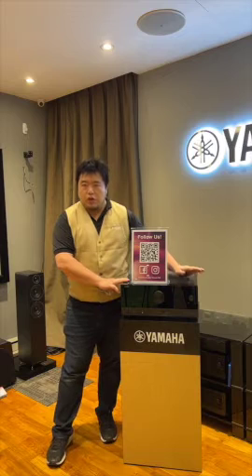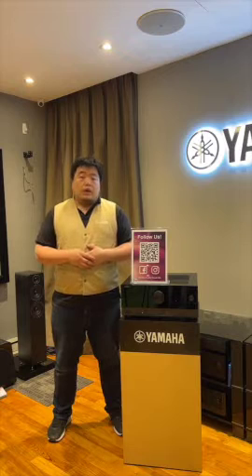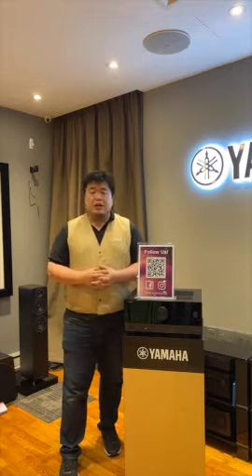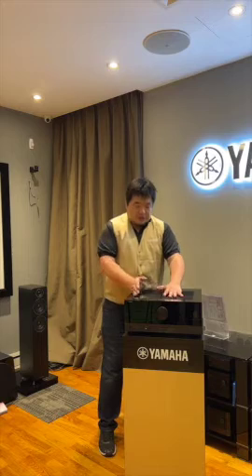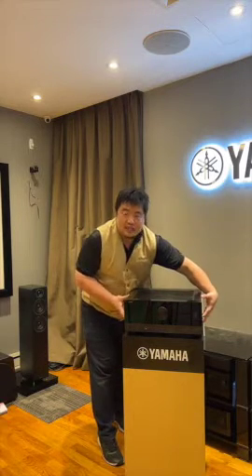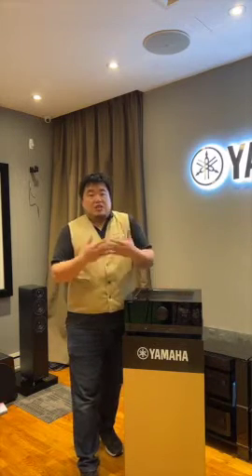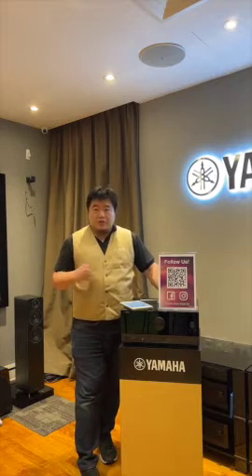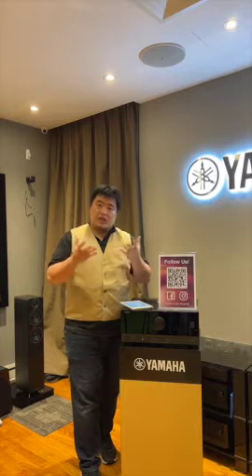Why Choose Yamaha AVENTAGE AV Receivers for your Home Theatre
Learn about the basics of setting up your own home theatre system, and what sets Yamaha AVENTAGE series AV Receivers apart from its competitors!

00:00 — Basic introduction to a home theatre system
01:47 — 5.1, 7.2, 5.1.4 – what do these numbers mean?
04:02 — What is Dolby Atmos?
05:10 — How to plan the layout of your speakers for Dolby Atmos
06:23 — Can you get Atmos effects without the height speakers?
07:00 — Wireless rear surround speakers
08:09 — What is MusicCast?
10:24 — Yamaha’s range of AV Receivers, V and AVENTAGE series
11:40 — What sets AVENTAGE AV Receivers apart?
29:00 — Q&A Session
38:58 — Detail specs of Yamaha’s range of AV Receivers